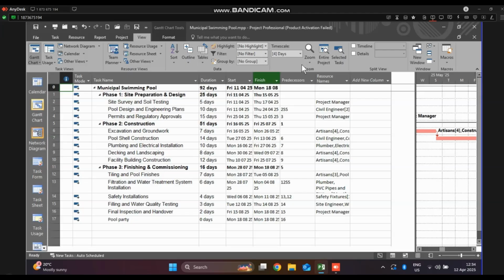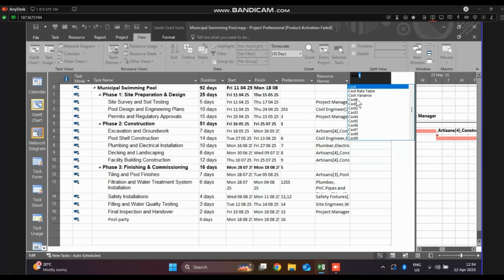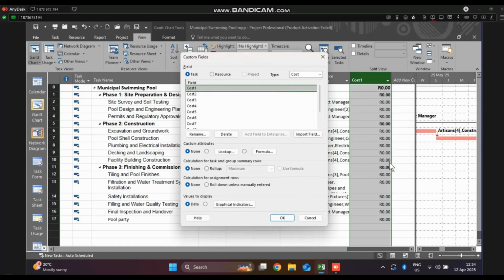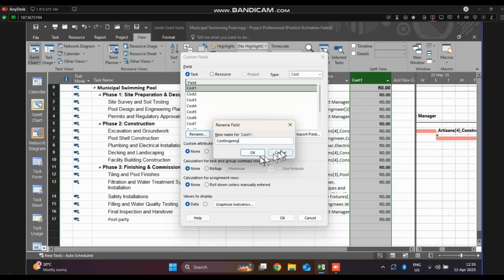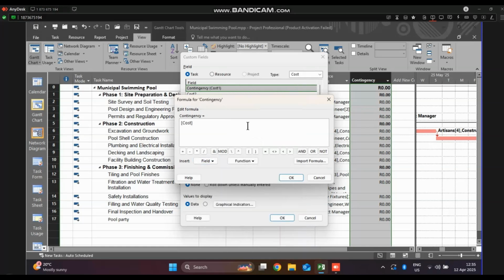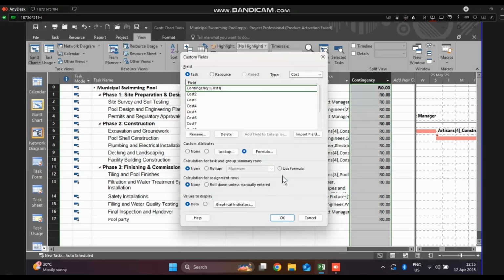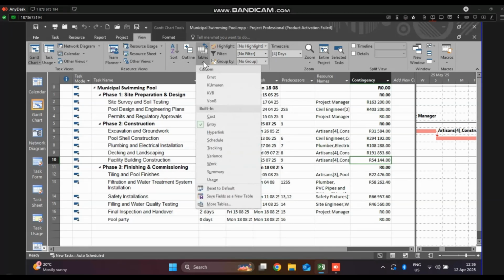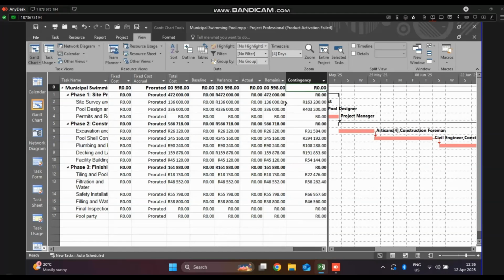Adding a contingency cost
I've done this one before, but  this is in response to the good folk at Sahi'khaya in the wonderful province of the Western Cape. Was so great to teach them. Smart guys.
So we add a Cost 1 column and modify the formula to read [cost]*1.2. So easy.